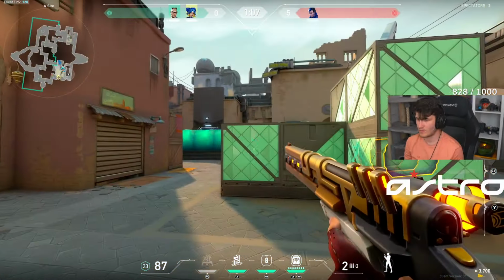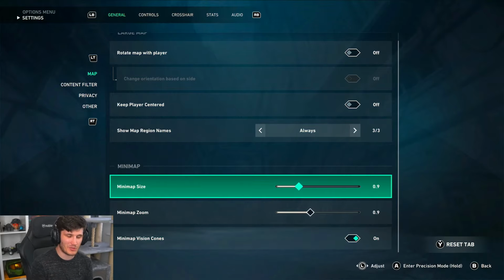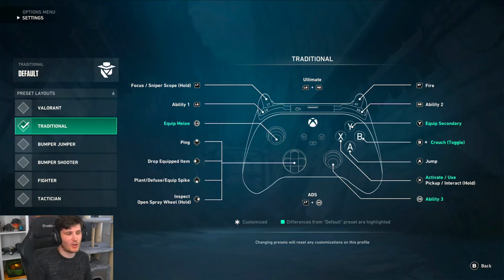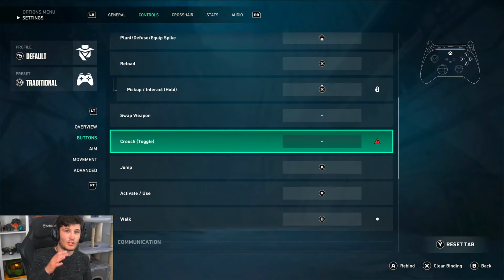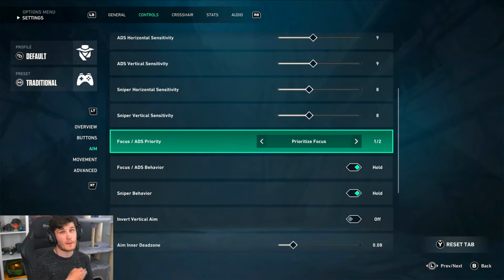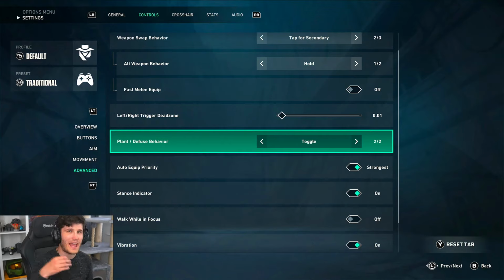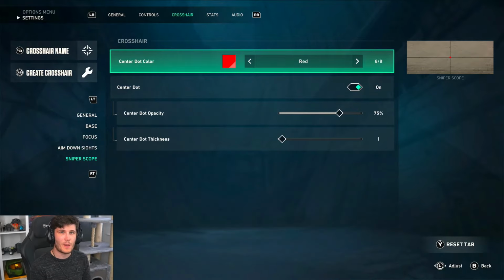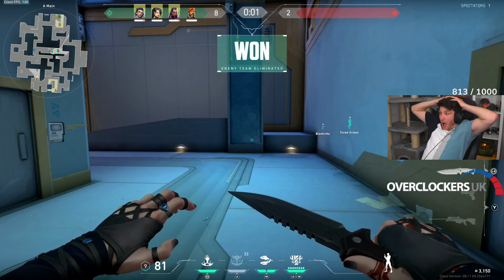Unlock PRO level Gameplay On Console With These VALORANT Settings!